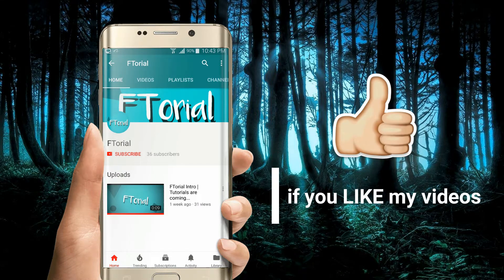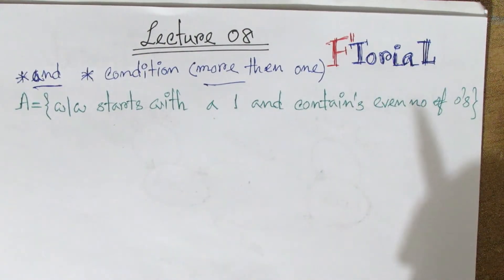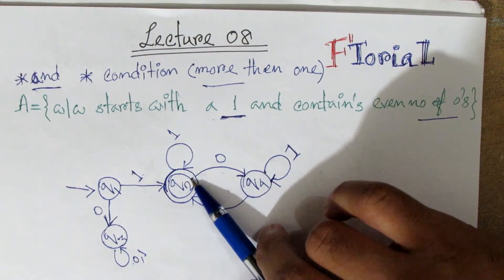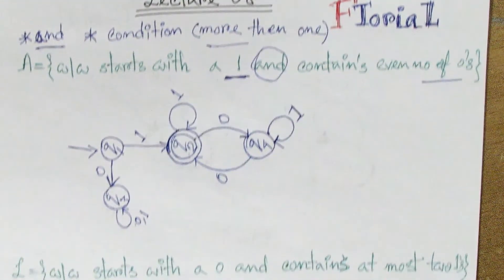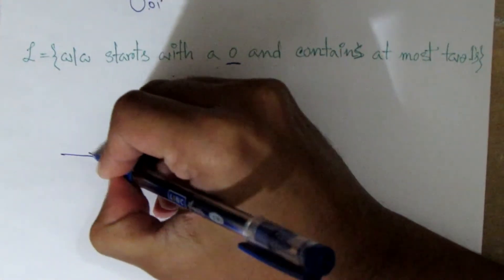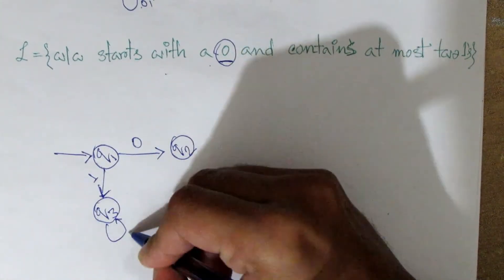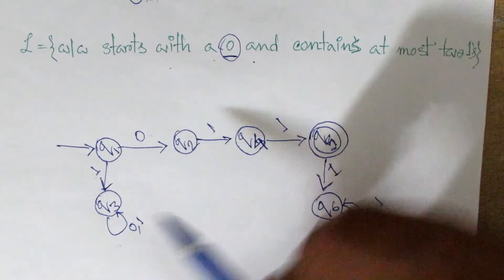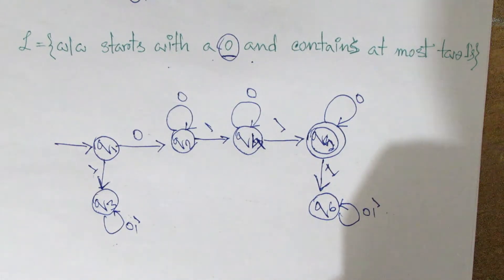DFA starts with 1 and contains even number of 0 | Lecture 08 | Theory of computation Bangla Tutorial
Playlist Link
Theory of computation Bangla Tutorial

DFA That Accepts Every String which Contains Odd Occurence of Substring... ... DFA That Accepts Every String That Does Not Contain Substring 'abb' (in... ... In this lesson, we will learn how to design DFA for a string that starts and ends with same and different symbol.

In this video I have discussed about how to construct minimal DFA which accepts set of all strings over {a,b ...

In this lecture, we'll construct a DFA which accepts string starting and ending with same symbol. ... DFA ...

DFA String Examples. Design a DFA in which start and end symbol must be same. Given: Input alphabet, Σ={a, b} Language L = {ε, a, b, aa, bb, aba, bab, ababa, aabba, aaabbba,...} Clearly the language is infinite because there is infinite number of strings. This DFA is complement of the previous example. We will explain ...

On final state we will direct the input 'a' to state B so that the last symbol should not be 'a'; The same mechanism will be for another flow staring from start state A on ... Lets take one input string abab(this will describe for strings which starts with a and ends with different symbol b); Scan string from left to right; First input is a, ...

Lets take another input string bab(this will describe for strings which starts with b and ends with same symbol b); Scan string from left to right; First input is b, so from state A we will go to state D; Second input is a, so from state D we will go to state E; Third input is b, so from state E we will go to state D(final state). After end of ...